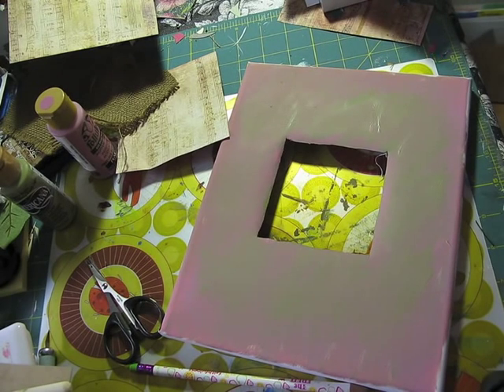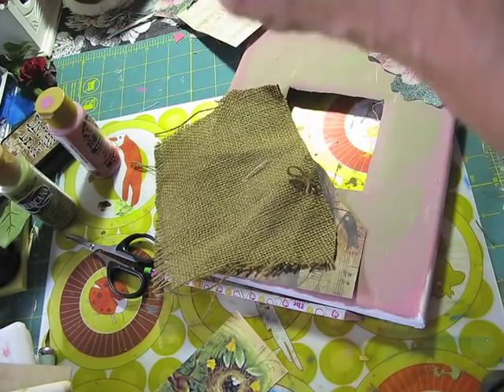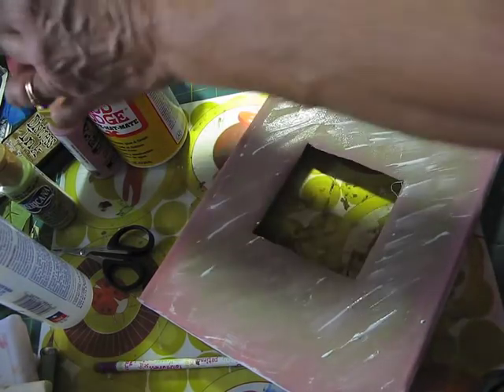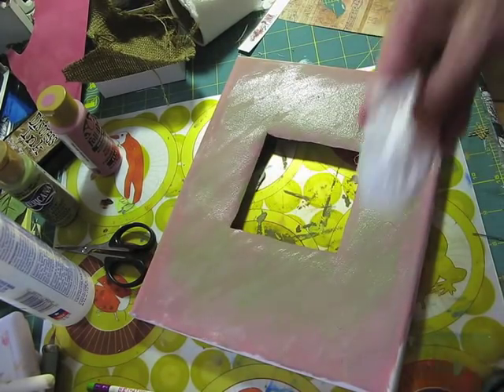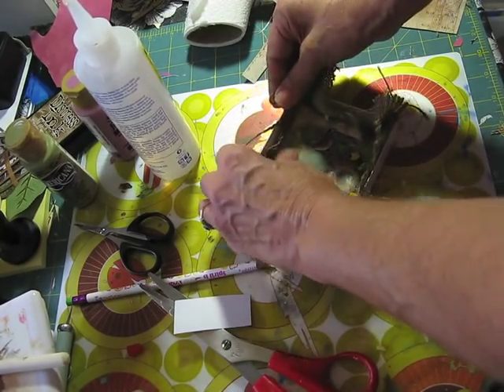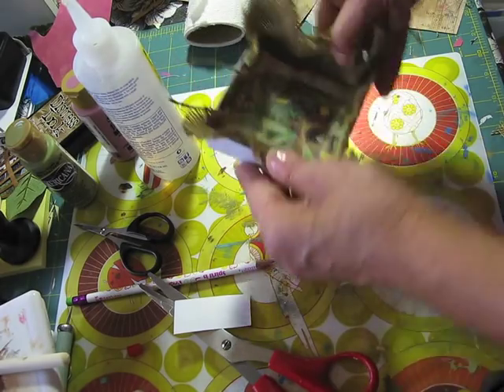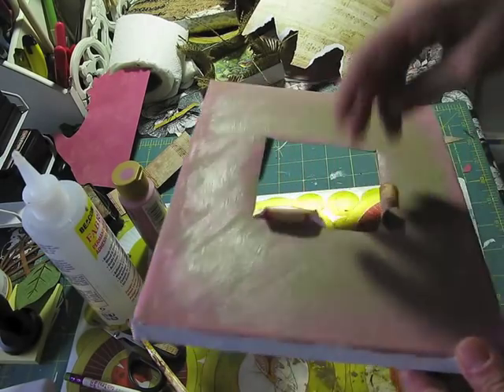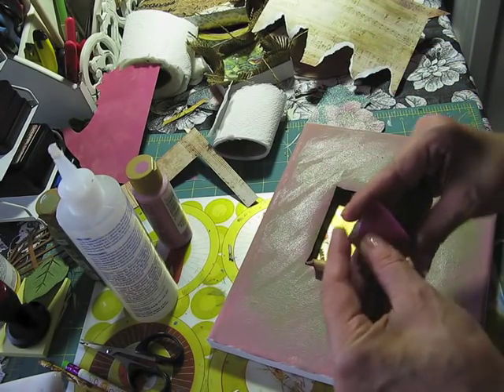3D Canvas Tutorial 2 of 4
3D Canvas Tutorial 2 of 4